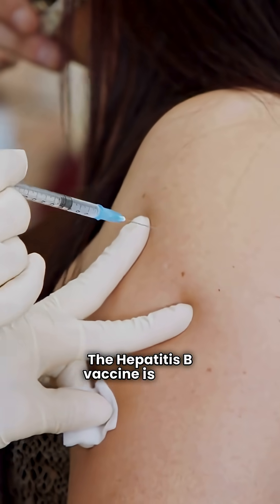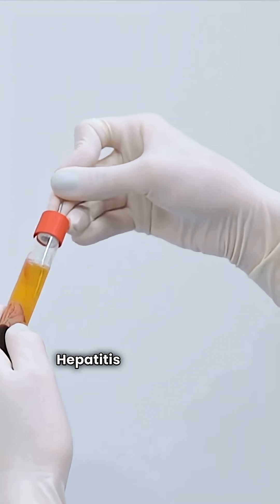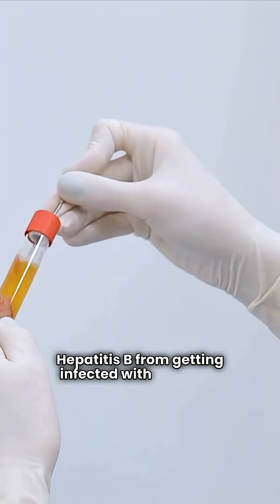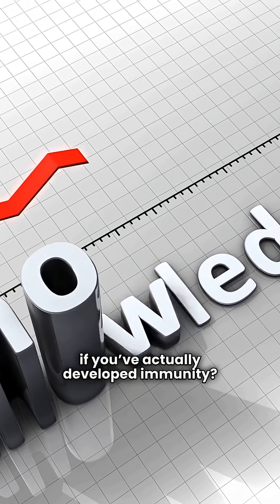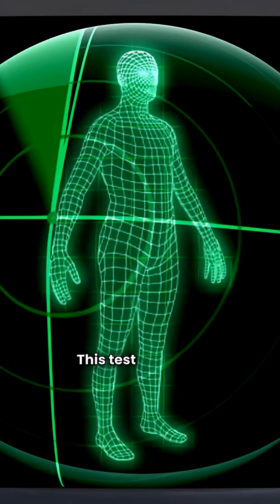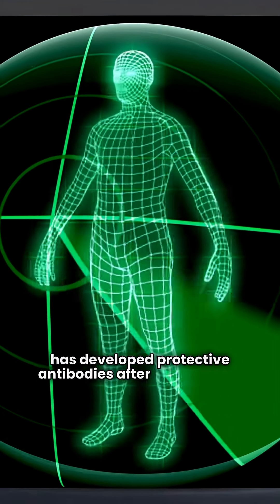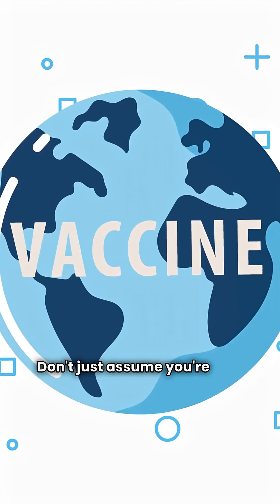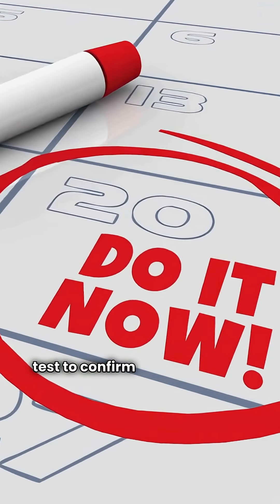You Took the Hepatitis B Vaccine… But Are You Really Protected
Many people complete all three Hepatitis B vaccine shots and assume they’re fully protected — but not everyone develops immunity.
Don’t just assume you’re protected — be sure.
Visit the lab and get tested today.